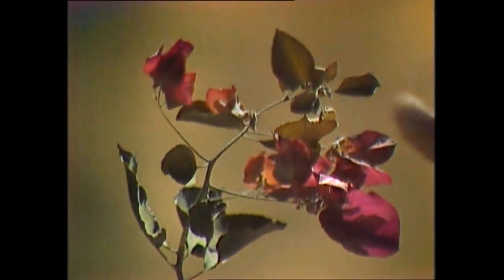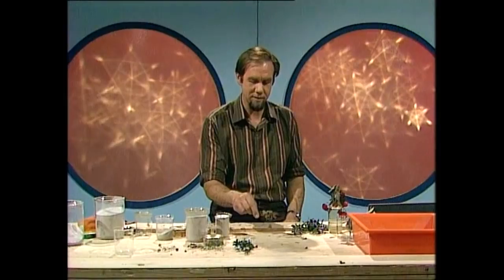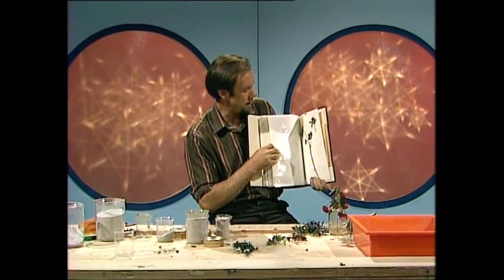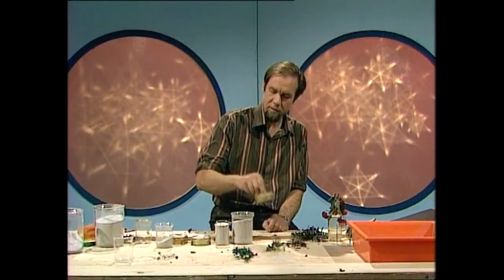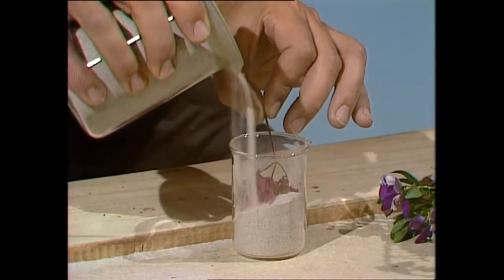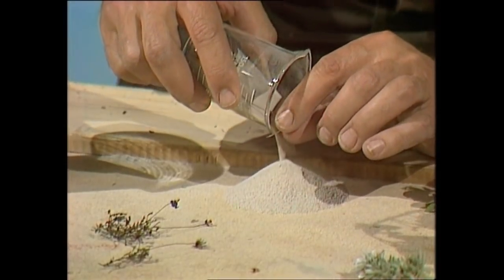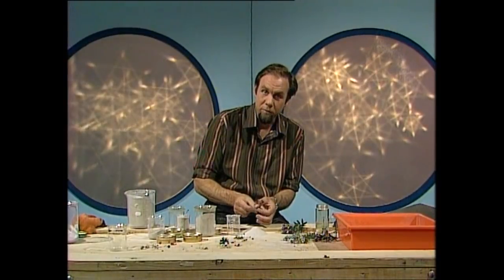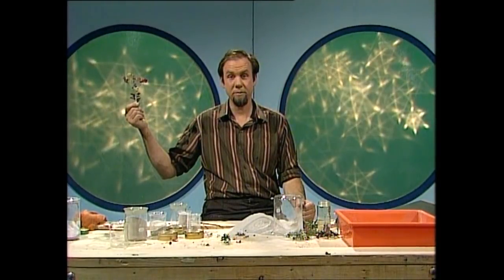How to preserve crunchy flowers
Pressed flowers are useful for science, but not great to look at, but letting flowers dry out in the air produces little more than wilted compost.  Rob shows how you can dry flowers and still preserve their lifelike form